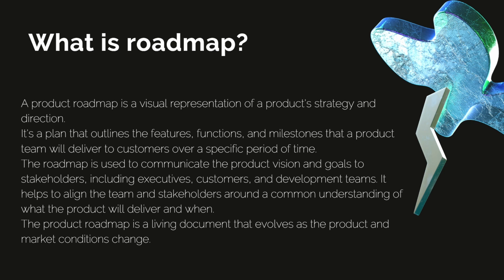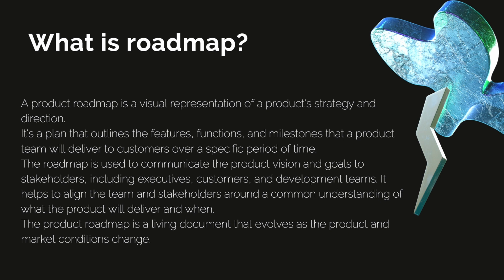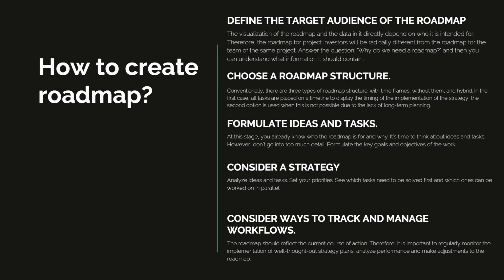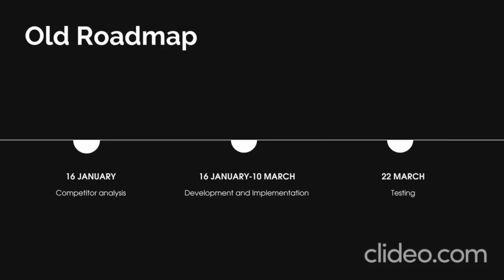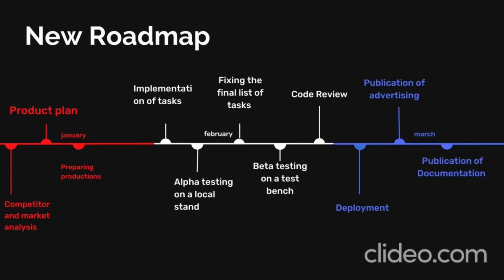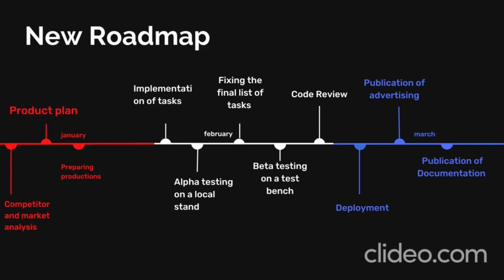Assignment 3 Product Management